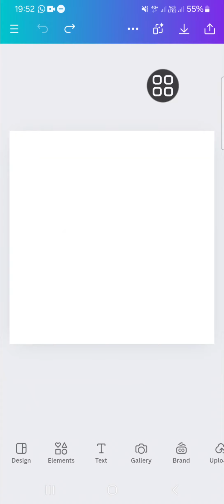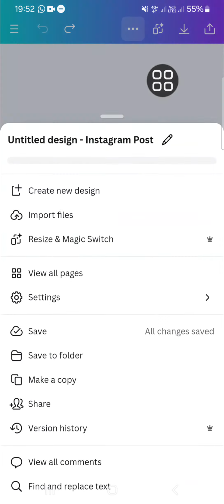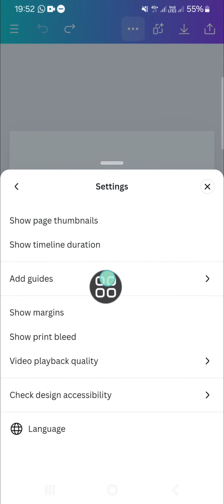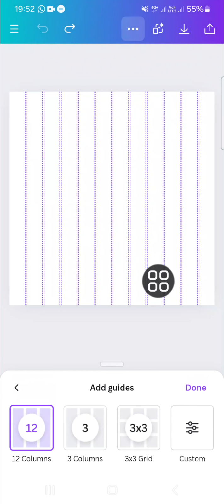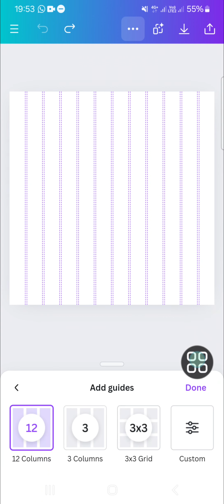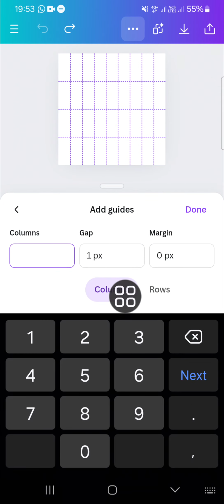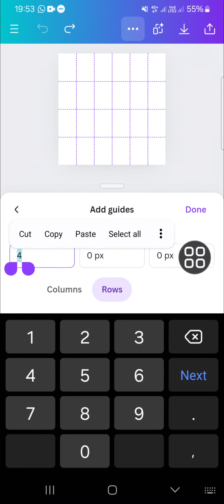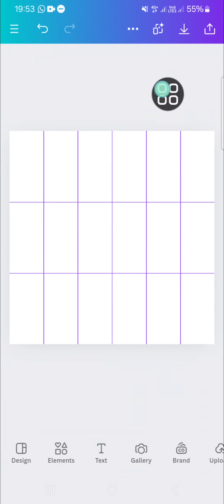Want To Easily Create Grids In One Click? Here's How You Can In Canva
Hey there, Canva enthusiasts! In today's video, I'm going to show you an amazing trick to effortlessly create grids in Canva with just one click! Whether you're a graphic design pro or a complete beginner, this tip will save you loads of time and make your designs look polished and professional. Why spend hours aligning and spacing elements when you can achieve a perfect grid layout in seconds? This tutorial will walk you through the steps to harness the power of Canva's grid feature, making your design process smoother and more efficient.